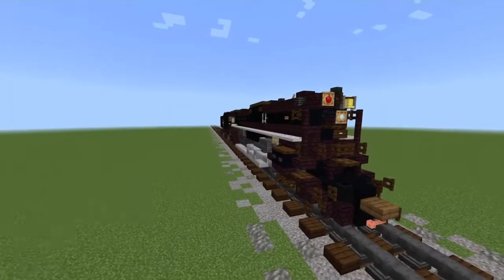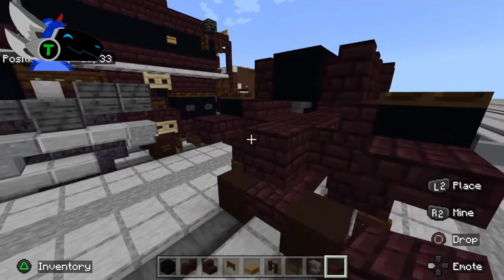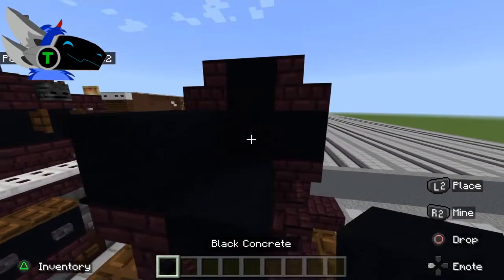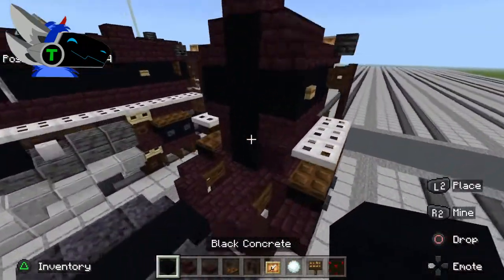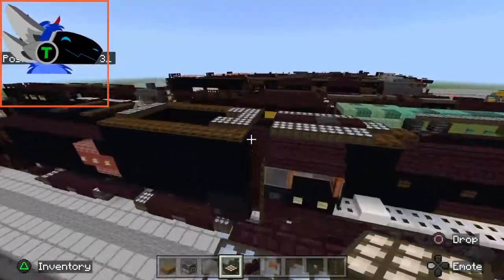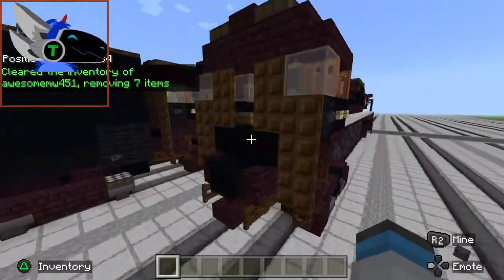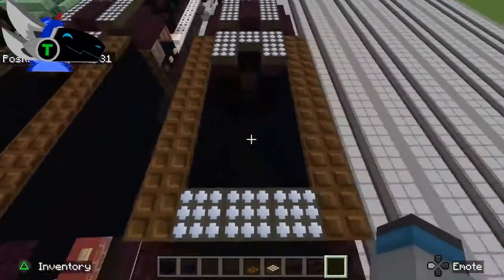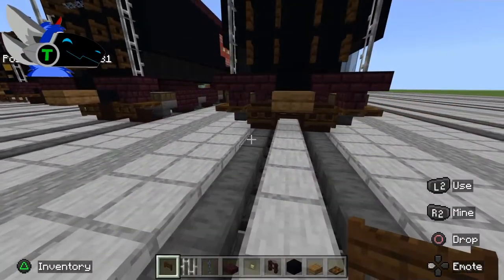Minecraft Train Tutorial: Milwaukee Road Northern 261 Steam Locomotive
In this video, I’ll be showing you guys how to build Milwaukee Road 261 in Minecraft!

Minecraft: Northern 261 Tutorial

How to build the Northern 261 in Minecraft

Minecraft: MILW Northern 261 in Minecraft